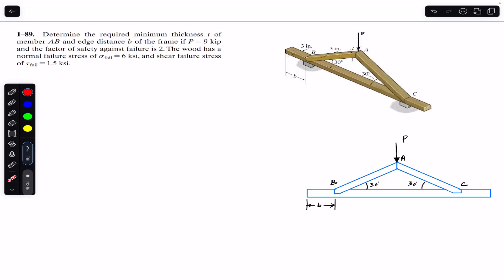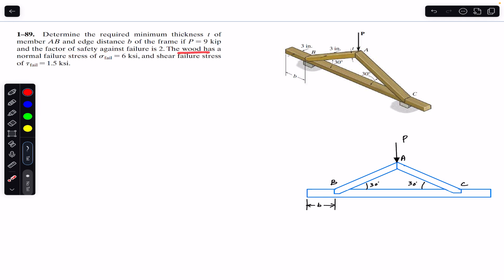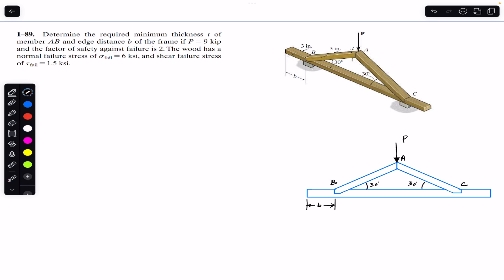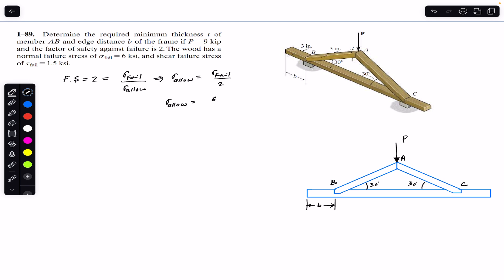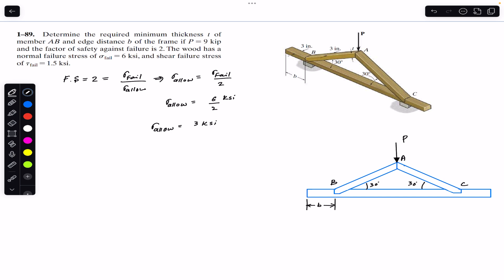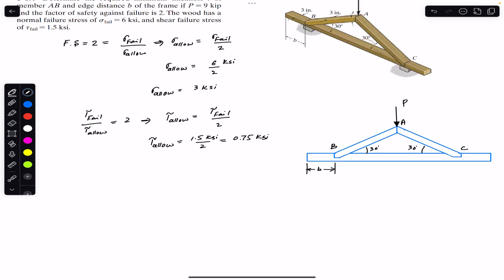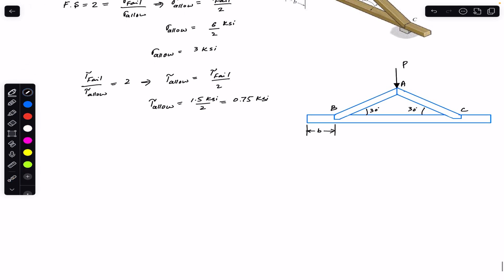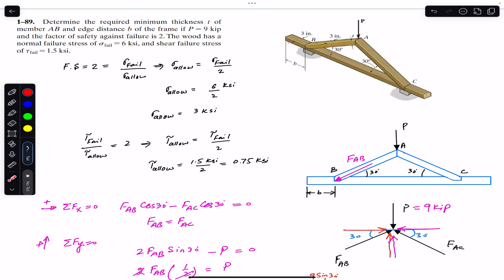Determine the required minimum thickness t of member AB Mechanics of Materials | Engineers Academy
Chapter 1
Strain

1-89. Determine the required minimum thickness t of member AB and edge distance b of the frame if P = 9 kip and the factor of safety against failure is 2. The wood has a normal failure stress of o fail = 6 ksi, and shear failure stress of fail = 1.5 ksi.

Hibbeler Statics
Engineers Academy
Engineer4free
finalanswer
internal forces
Hibbeler statics
Shear force,
bending moment